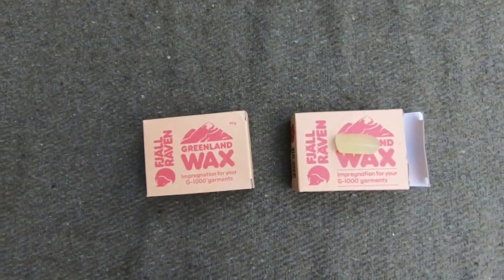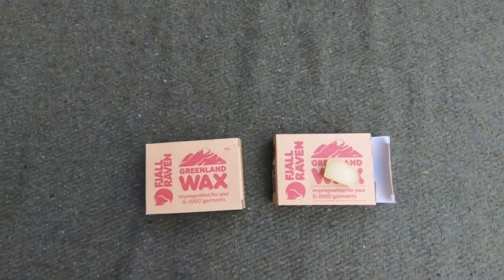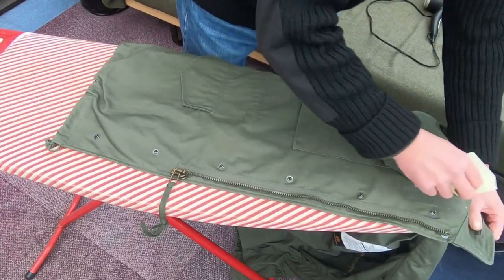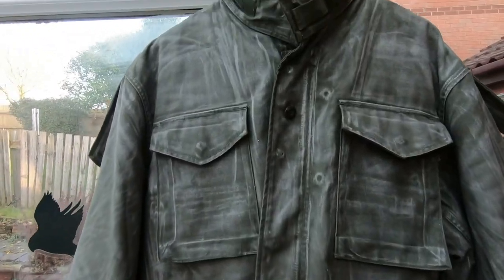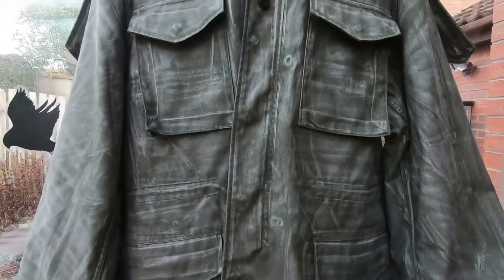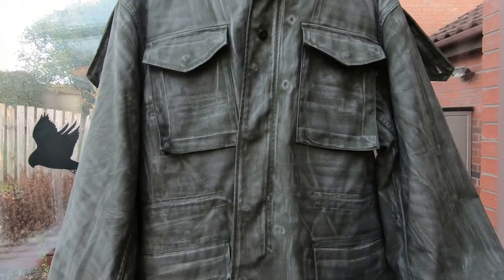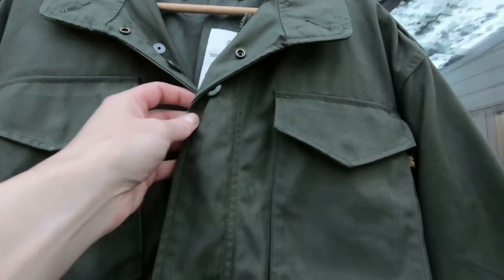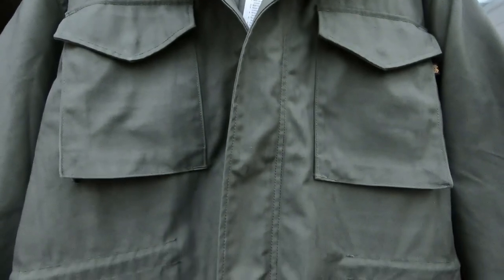how to wax a bushcraft jacket with fjallraven greenland wax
this method will make your jacket or trousers and some gear WATER RESISTANT or with some materials waterproof for a couple of hours so always have a short light water jacket underneath your smock. I hope this method improves your experiences in the great outdoors.